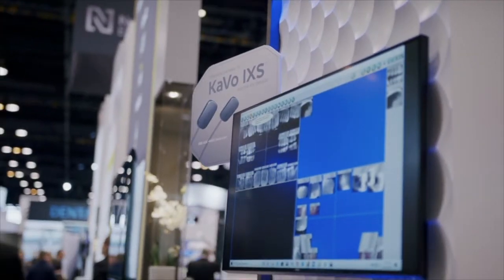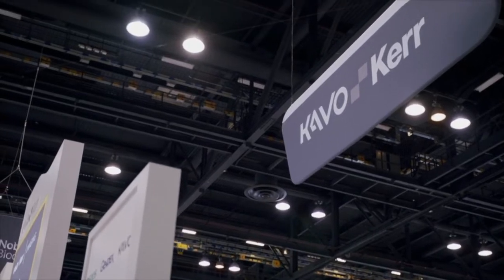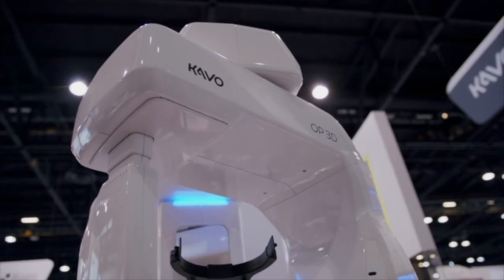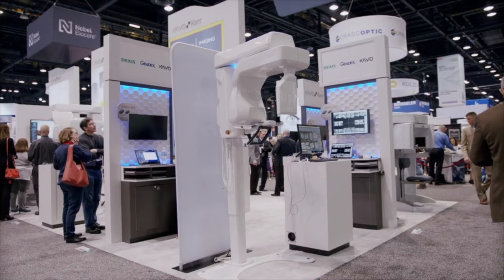KaVo Imaging Customers At The Chicago Midwinter Meeting 2020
Hear why KaVo Imaging customers love our products!

KV01371